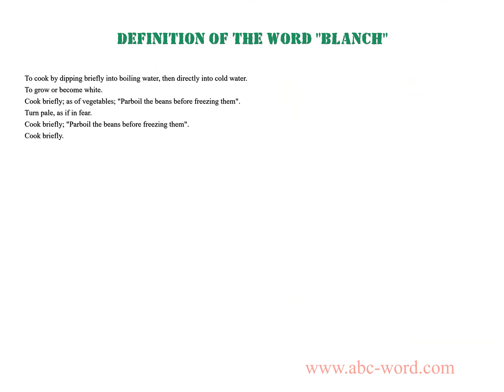Definition of the word "Blanch"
you will find full information about this word "blanch".
From the video you will learn the definition for the word blanch. The lexical meaning of the word blanch. What does the word blanch mean? And much, much more...